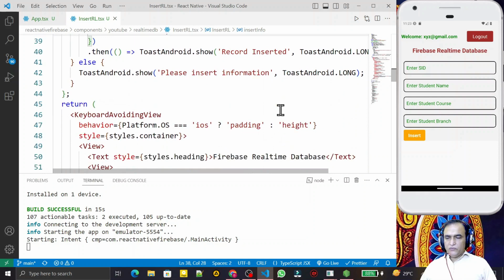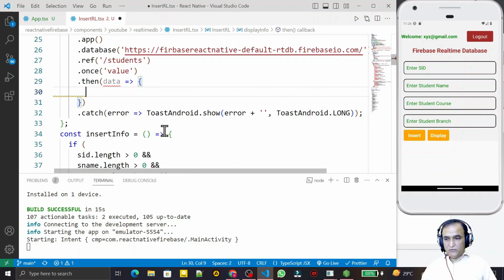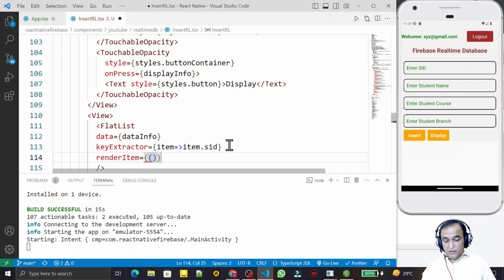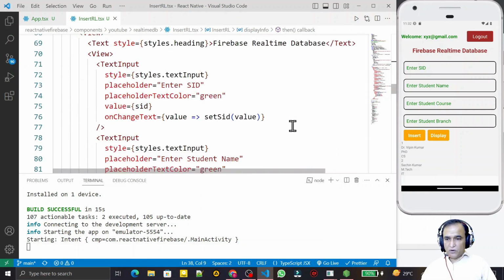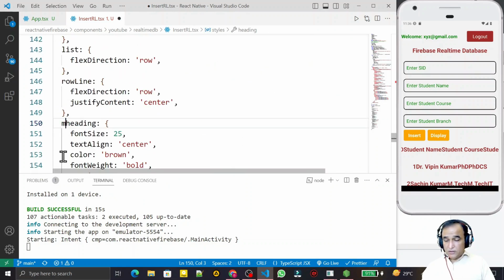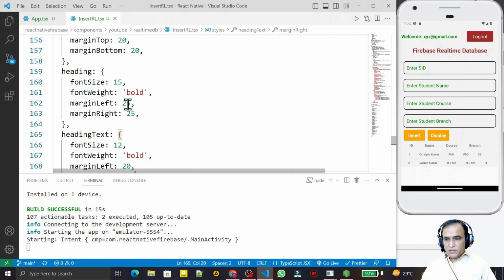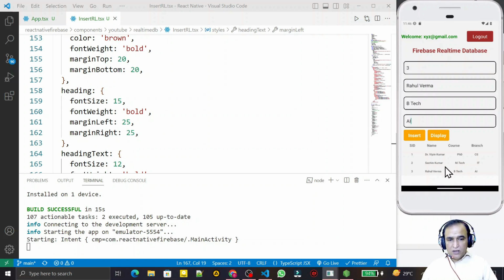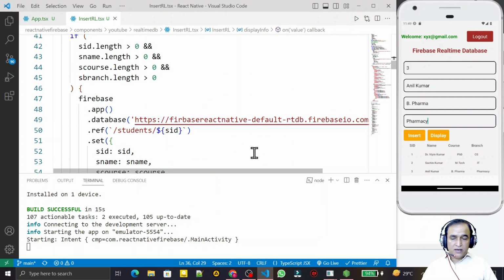Read Data from Realtime Database in React Native Typescript #45 | Dr Vipin Classes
Reading Data from Realtime Database using React Native with Typescript